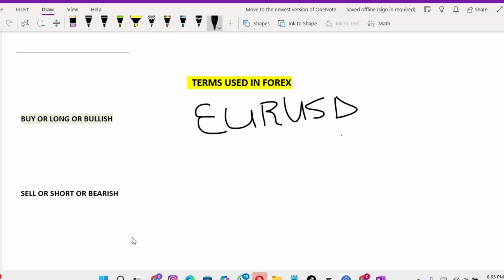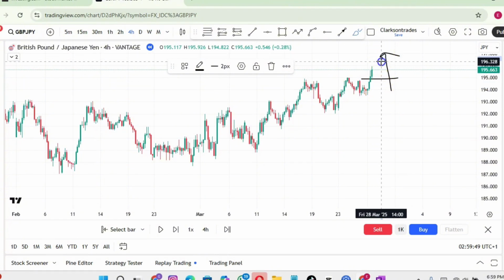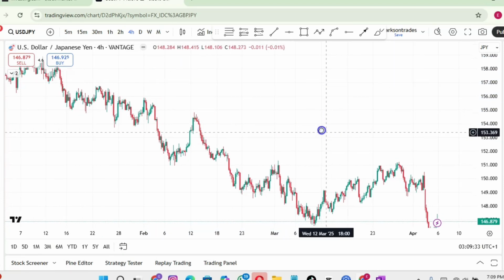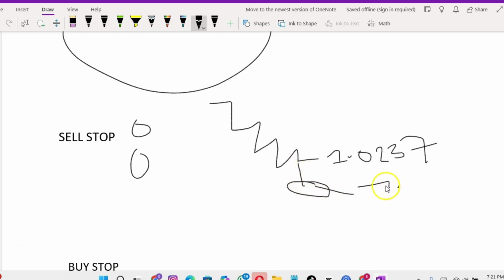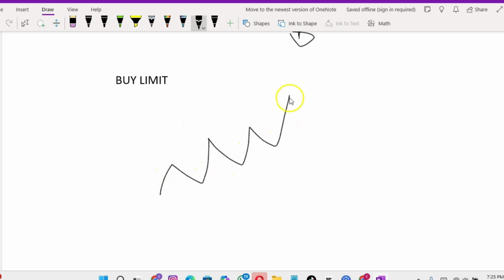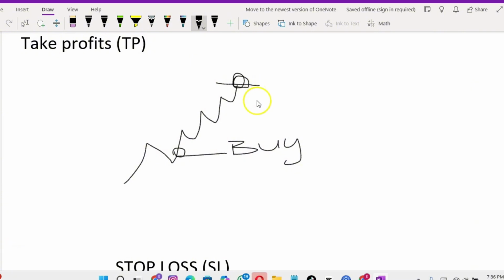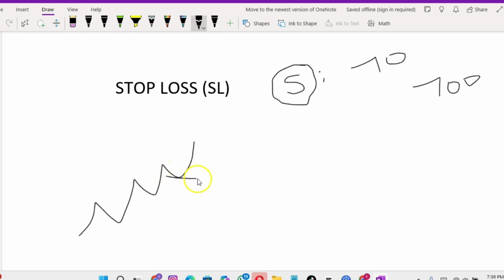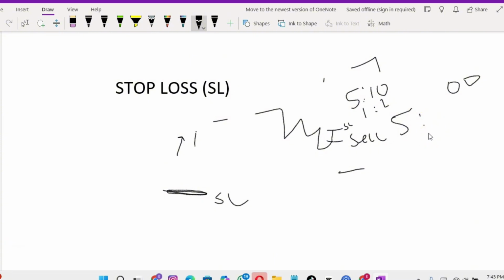Forex Terms Every Trader Must Know!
This video gives an in-depth explanation of Forex Terminology. Forex terms are extremely important, especially for beginner traders.